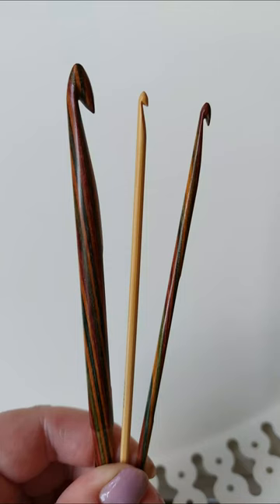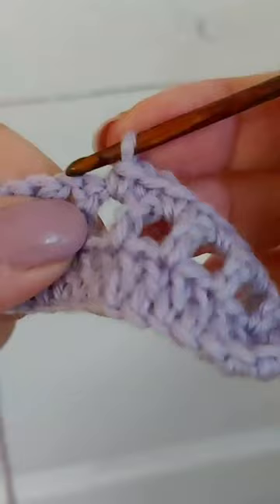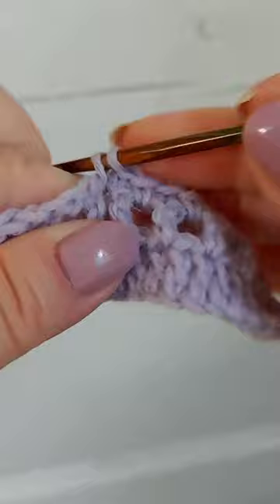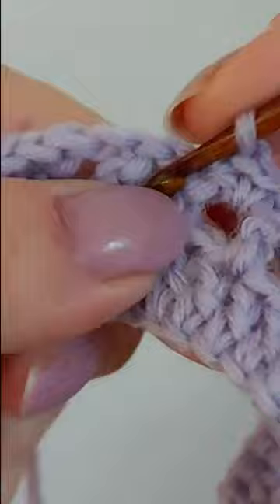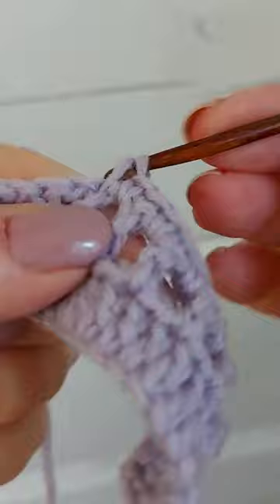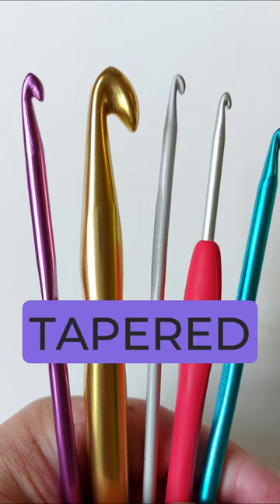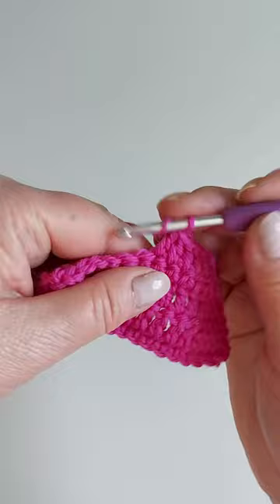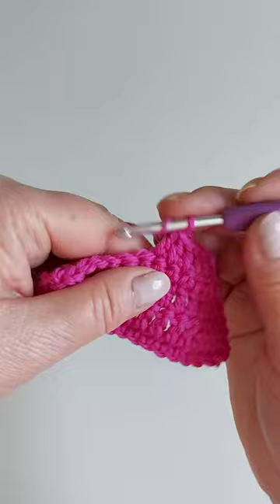Best type of crochet hook for me?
Tapered and inline crochet hooks. What are the main differences?  Which one is good for me?  I have a clear favourite but you may prefer the other type. See also a longer, more detailed video about different hooks